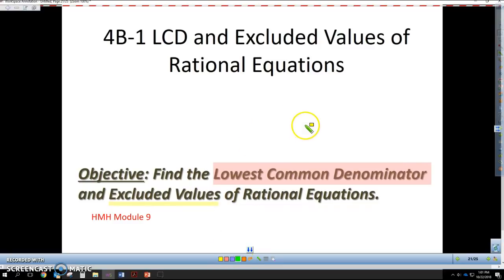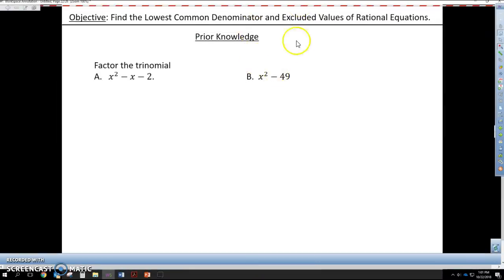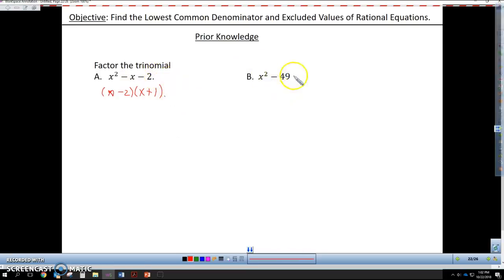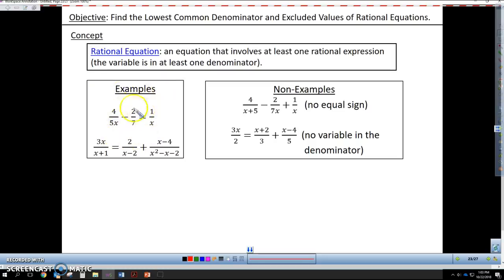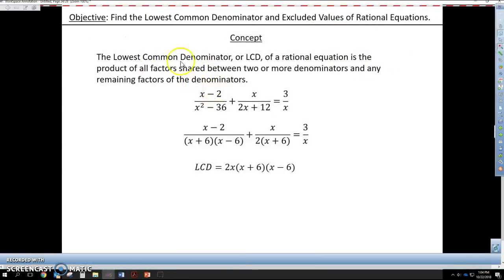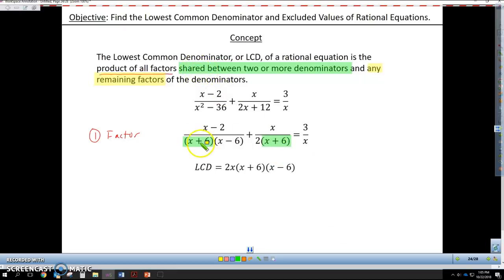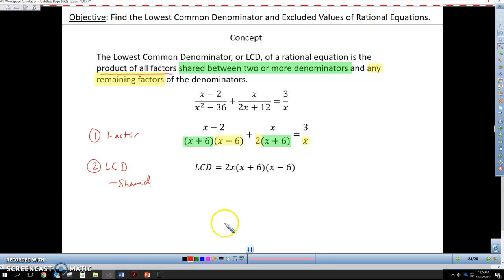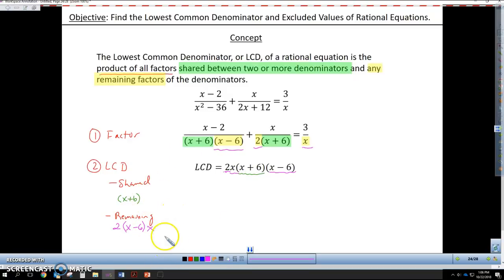LCD and Excluded Values Concept 1